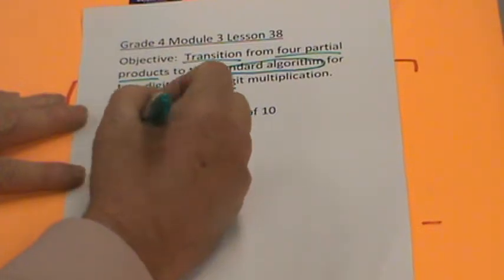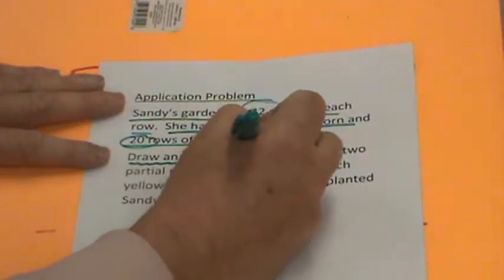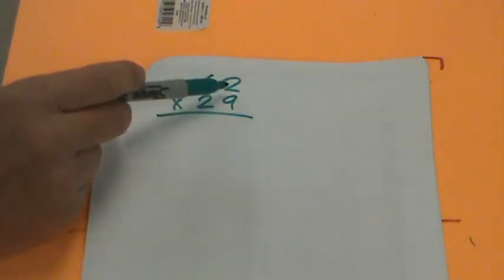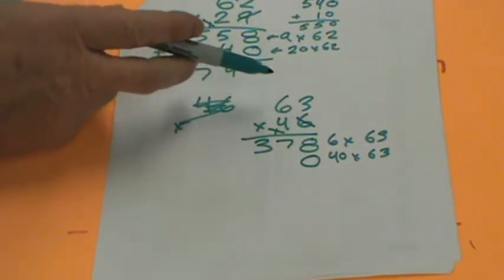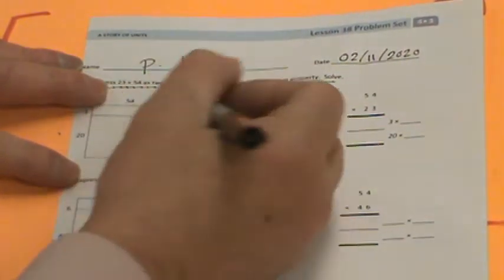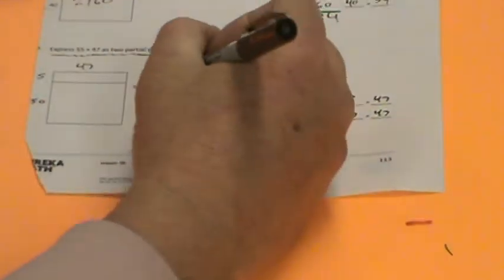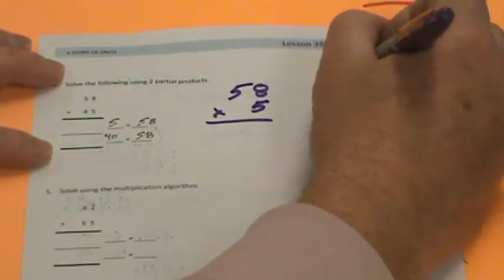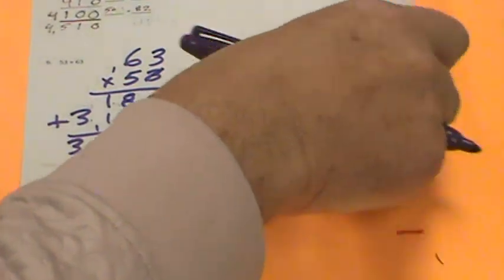Eureka Math, Grade 4, Module 3, Lesson 38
Objective, Fluency Practice, Application Problem, Concept Development, Problem Set